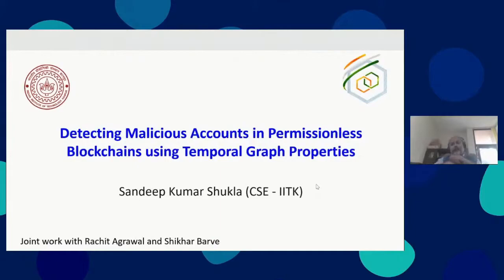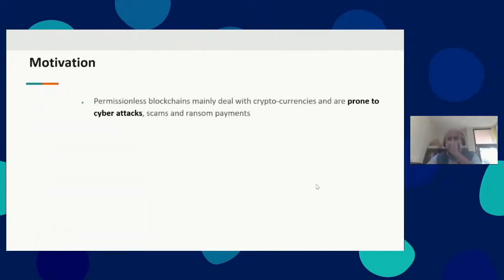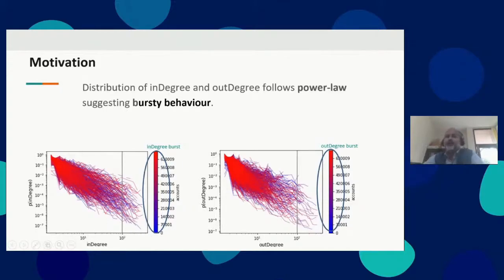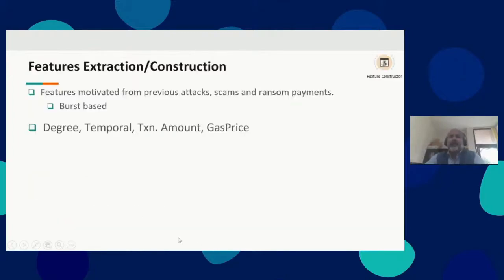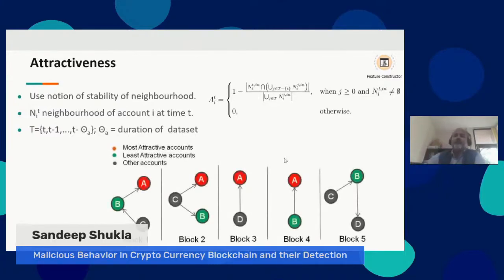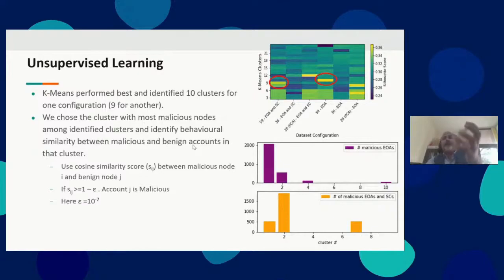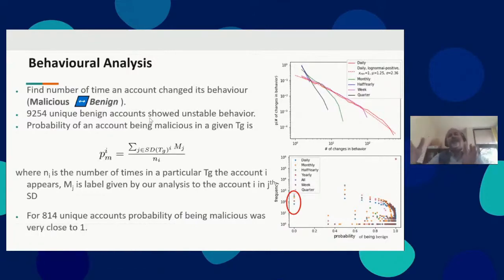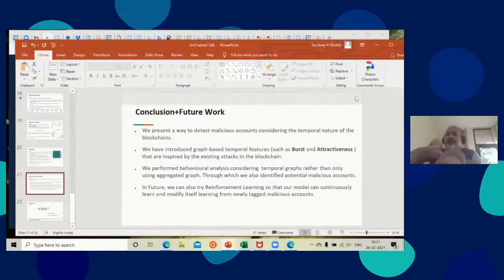Sandeep shukla talking about blockchain | IIT Professor | Unchained Pt. 1 | Blockchain conference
Unchained is first Blockchain security conference in 2021, which is India's own blockchain conference. This is organised by QuillAudits which is a sister company of QuillHash technologies, a blockchain development company.

In this video, Sandeep Shukla who is professor in IIT Kanpur and joint cordinator for National blockchain project, IIT kanpur. He shares how the fraudelent activites are happening in permissionless blockchain. He is a industry professional sharing his wisdom about blockchain technology.

You can get knowledge about

Blockchain
Blockchain security
Blockchain technology